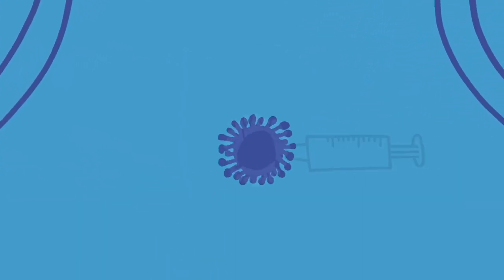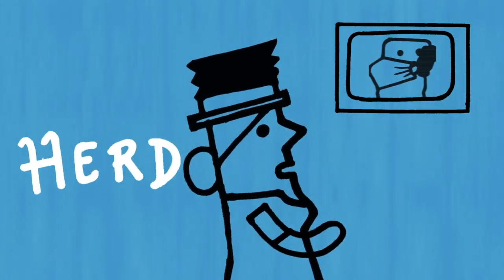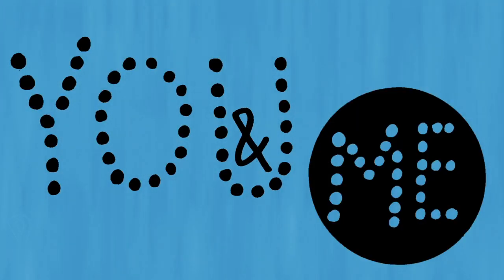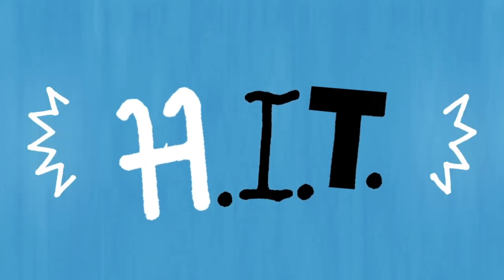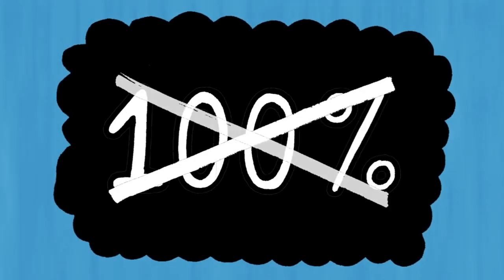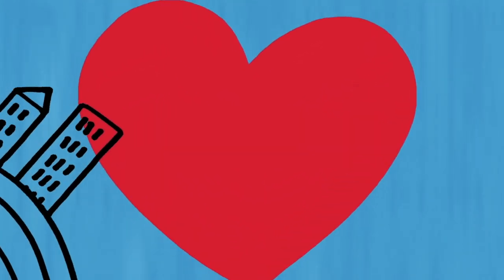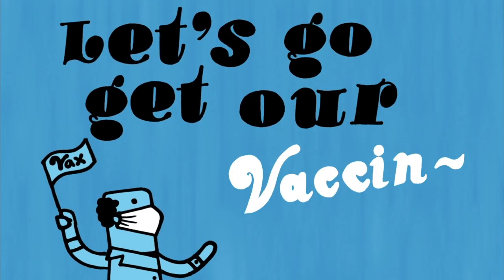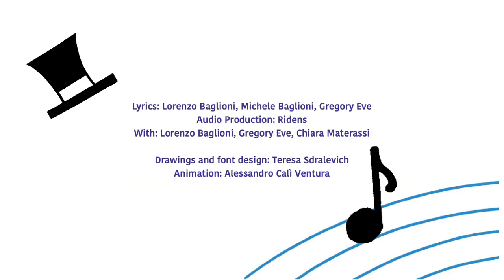"COVID-19 VACCINE - THE MUSICAL”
«Si può raccontare il concetto di immunità di gregge con un musical? Si può raccontare la matematica che sta dietro al funzionamento dei vaccini passando da Bohemian Rhapsody a The final countdown? Ci ha provato Lorenzo Baglioni, con un Comitato Scientifico di primo ordine, di cui fa parte Dario Gregori, Unit of Biostatistics, Epidemiology and Public Health,  Department of Cardiac, Thoracic, Vascular Sciences and Public Health,  University of Padova
«Abbiamo l’obiettivo di portare questo video di 5’, ricco di musica e di scienza, tra gli studenti europei usando l’inglese come lingua ponte - spiega Dario Gregori -. È un progetto Made in Italy ma diretto ai giovani della Generazione Erasmus.  Sono anche loro, infatti, che devono continuare a muoversi, a viaggiare e a studiare, in modo sicuro ed essere testimonial della fiducia nella scienza».
Una risposta alle domande più frequenti, a cura del comitato scientifico è pubblicata sulla pagina della Riemann International School of Mathematics dell’Università dell’Insubria

Il progetto è stata realizzato con il sostegno di:
Unità di Biostatistica, Epidemiologia e Salute Pubblica,
Department of Cardiac, Thoracic, Vascular Sciences and Public Health, Università di Padova

Comitato Scientifico:
Antonella Viola - Immunologa, Università di Padova e Direttrice Istituto di Ricerca Pediatrica
Antonietta Mira - Statistica, Università della Svizzera italiana, Direttrice del Data Science Lab, Università dell’Insubria e Queensland University of Technology (professore aggregato)
Armando Massarenti - Giornalista e filosofo della scienza, membro della commissione per l’etica e l’integrità della ricerca del CNR
Furio Honsell - Matematico-informatico, Università di Udine, Rettore Università di Udine, 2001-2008; Sindaco di Udine, 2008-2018; Consigliere Regionale FVG, dal 2018 - membro commissione sanità; Membro del Political Board della WHO Healthy Cities Network, 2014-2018; Vice Presidente della Rete Italiana OMS- Città Sane, 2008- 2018
Paolo Giudici - Statistico, Università di Pavia e Direttore del progetto su Covid-19 “PERISCOPE” finanziato dalla comunità europea (H2020)
Dario Gregori - Biostatistico, Università di Padova e Direttore dell’Unità di Biostatistica, Epidemiologia e Sanità Pubblica
Daniele Cassani - Matematico, Università dell’Insubria e Presidente della Riemann International School of Mathematics, RISM
Raffaele Bruno - Infettivologo, Università di Pavia e Direttore Clinica di Malattie Infettive Fondazione IRCCS Policlinico San Matteo di Pavia
Guido Bertolini - Epidemiologo, Istituto di Ricerche Farmacologiche Mario Negri IRCCS, Responsabile del Laboratorio di Epidemiologia Clinica
Riccardo Bellazzi - Bioingegnere, Direttore del Dipartimento di Ingegneria Industriale e dell'Informazione, Università di Pavia e Responsabile del Laboratorio di Informatica e Sistemistica per la Ricerca Clinica, Istituti Clinici Scientifici Maugeri, Pavia
Alan Agresti - Professore emerito di statistica, Università della Florida, US